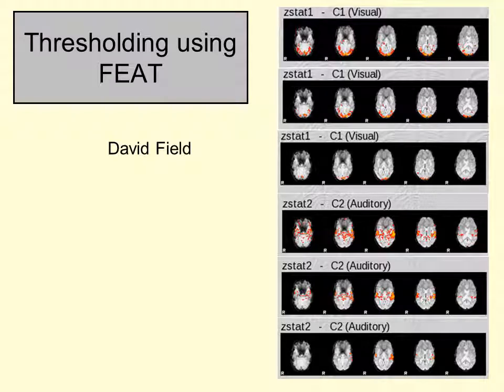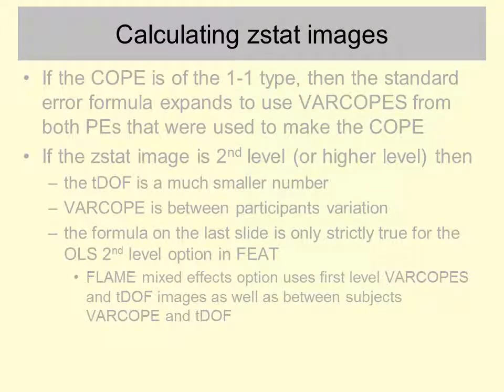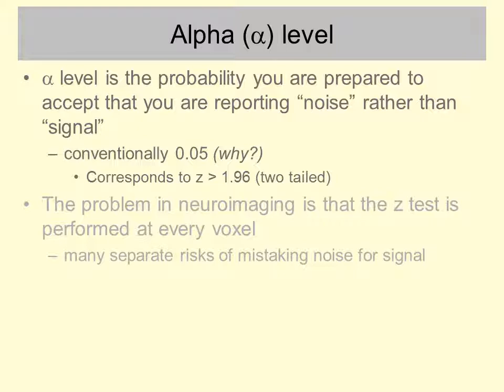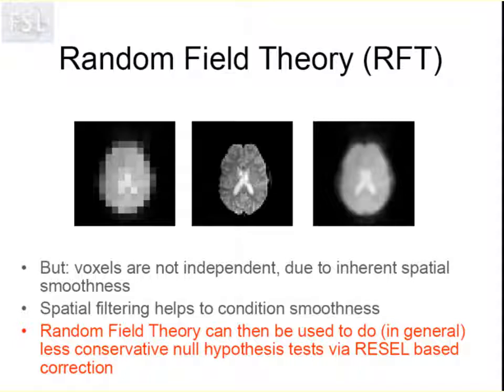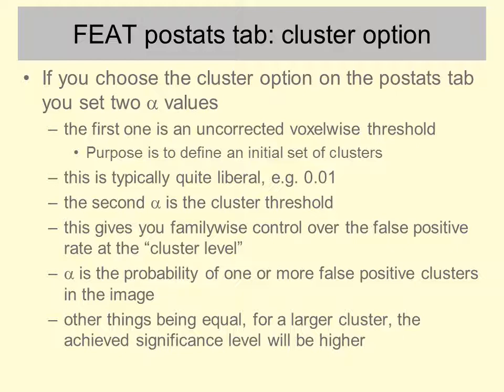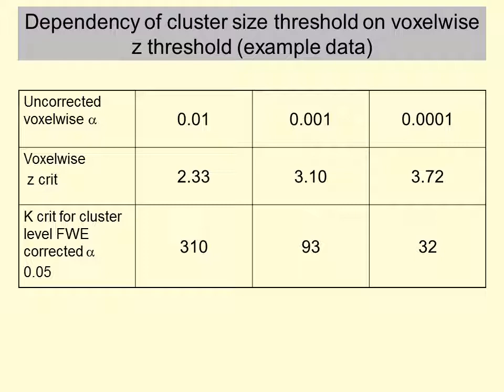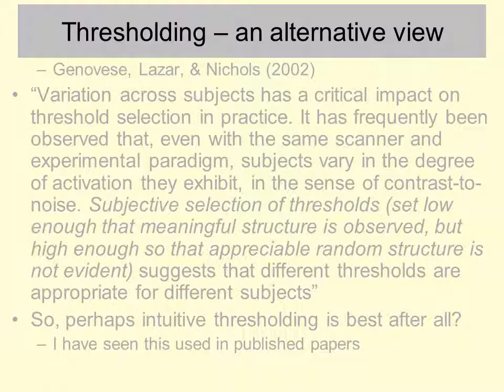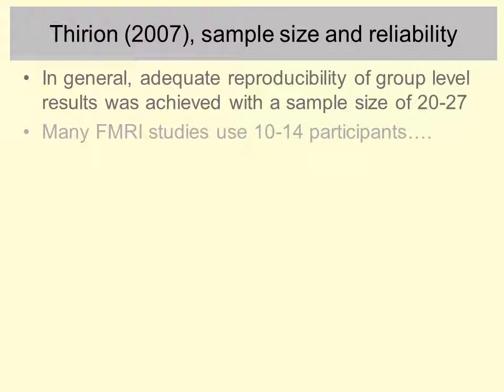Statistical thresholding of fMRI data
Introduction to statistical thresholding of fMRI data